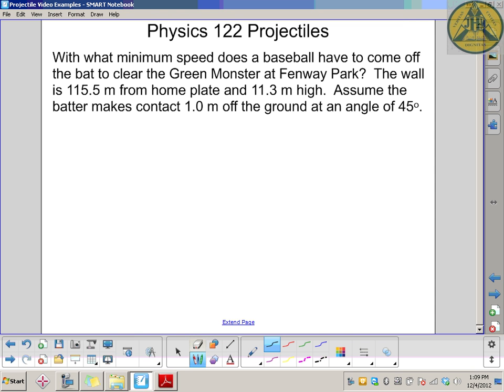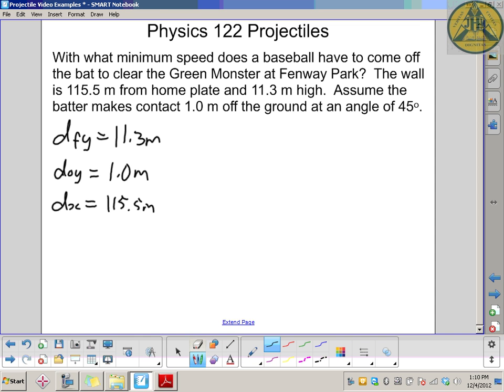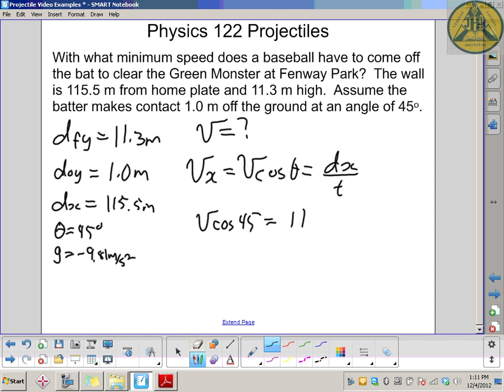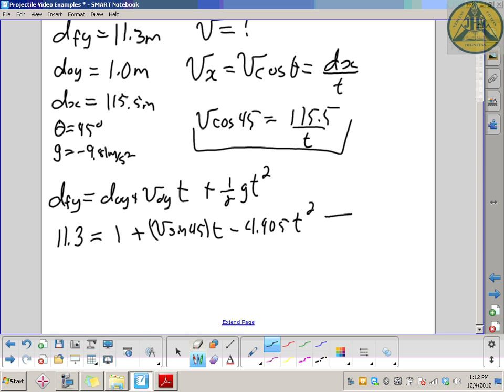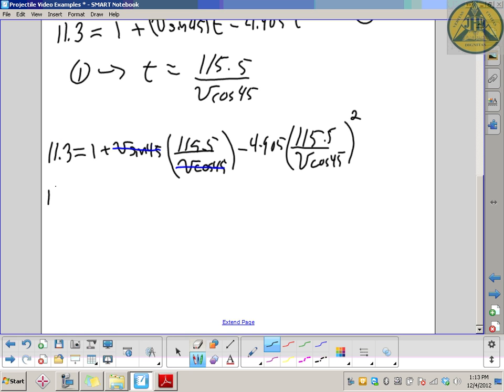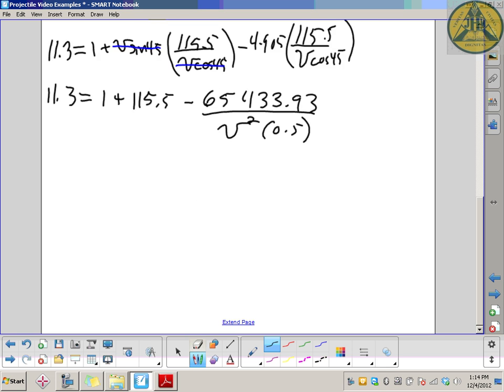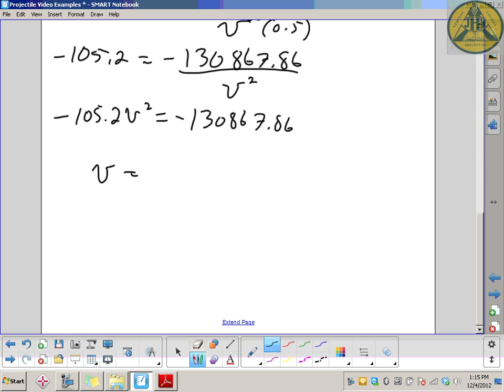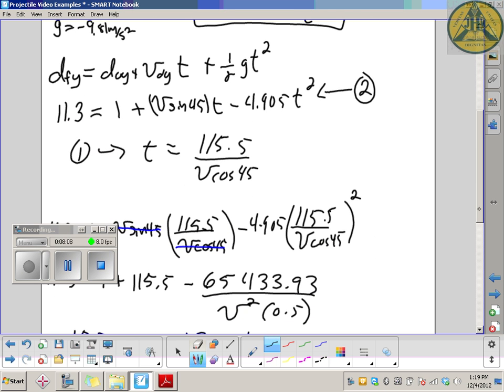Physics 122: Projectile Problem HR Velocity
Determining the necessary speed of a baseball to travel over a fence.